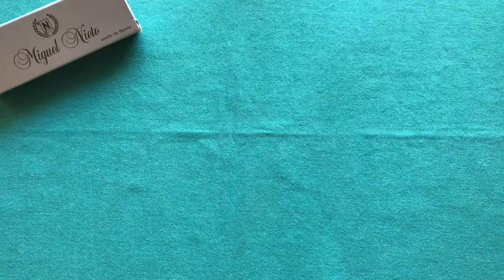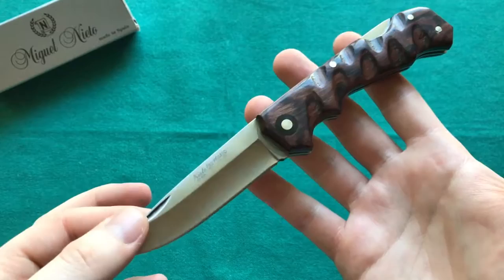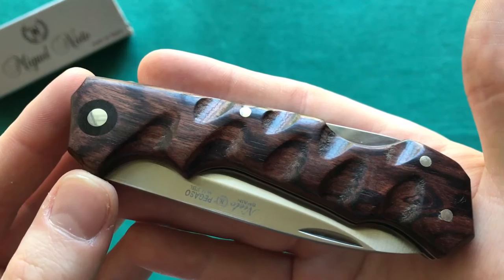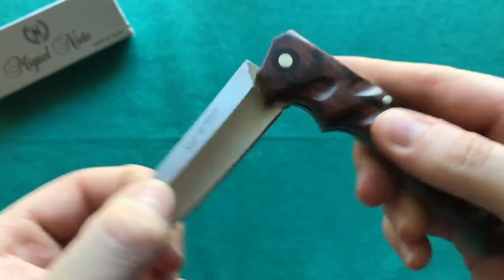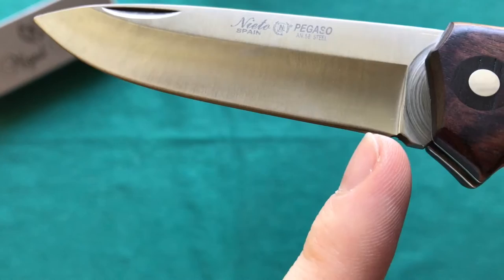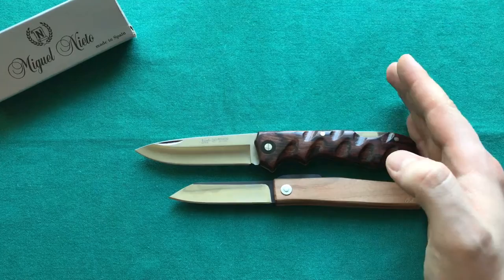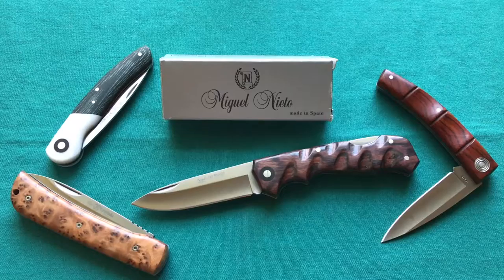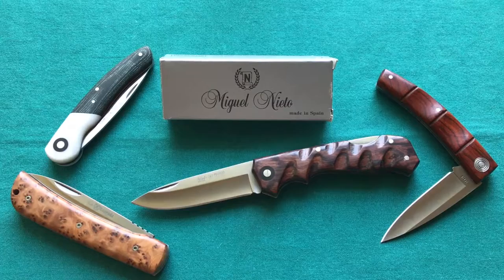Miguel Nieto Pegaso Review - Traditional Hunting Folder!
This is my review of the Miguel Nieto Pegaso a traditional backlock folding knife made 100% in Spain out of AN-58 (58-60HRC) stainless steel and gorgeous 3D contoured and grooved Violet wood.